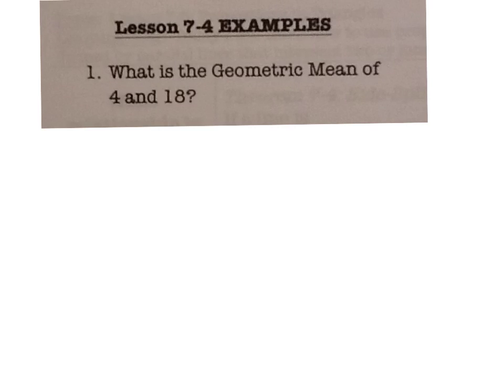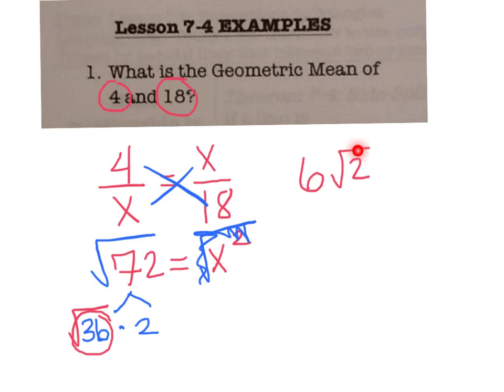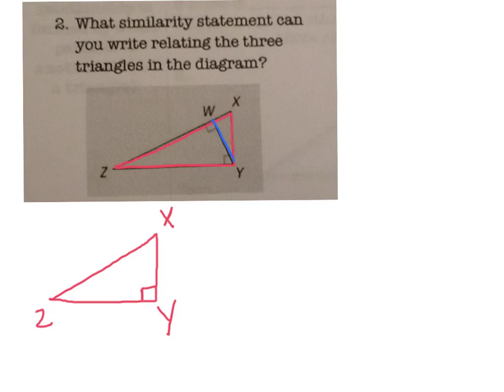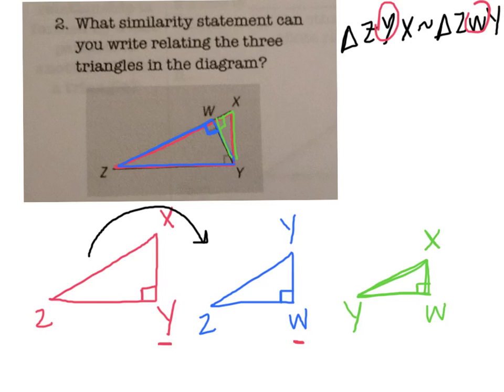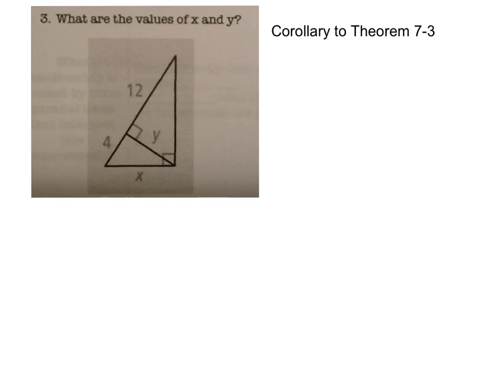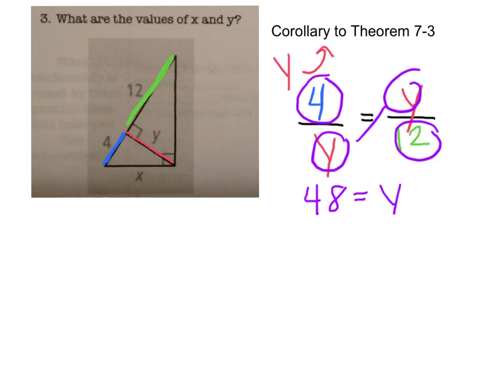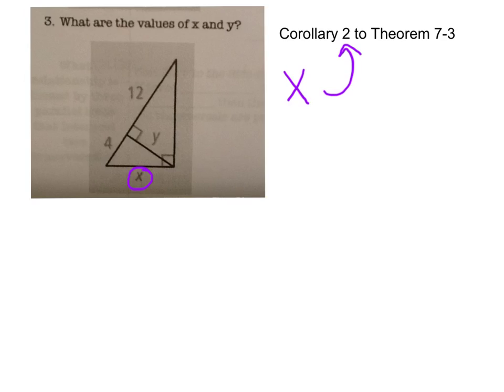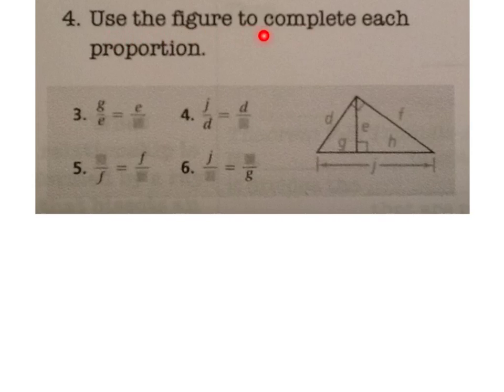Lesson 7-4 Examples **ERROR ON NUMBER 3 -- HYPOTENUSE IS 16!!!!!!***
Lesson 7-4 Examples